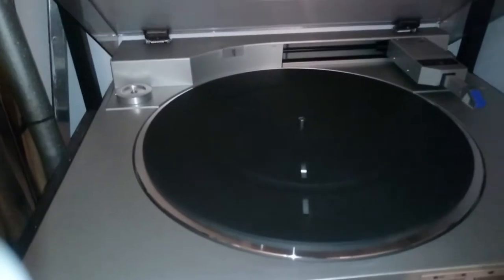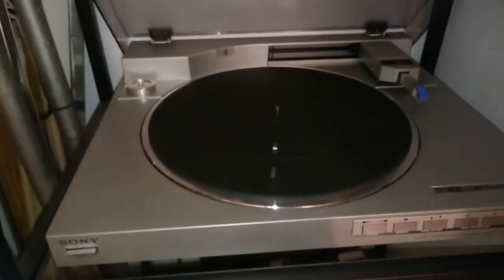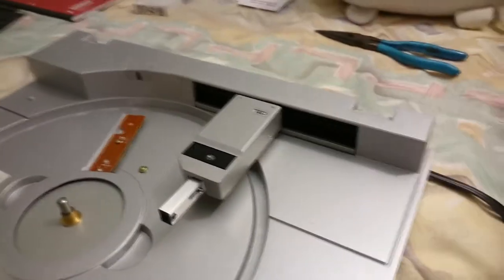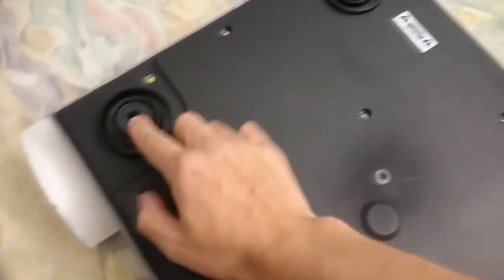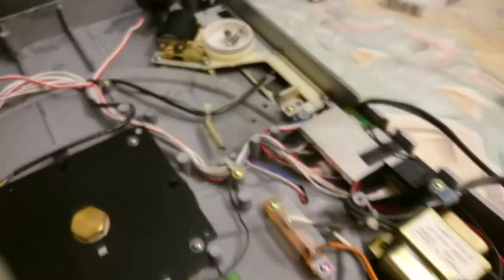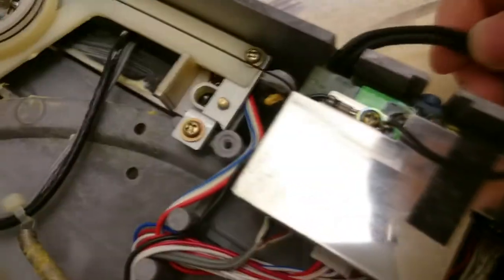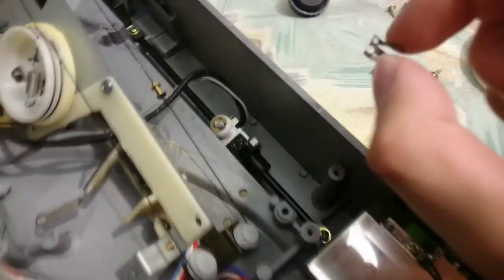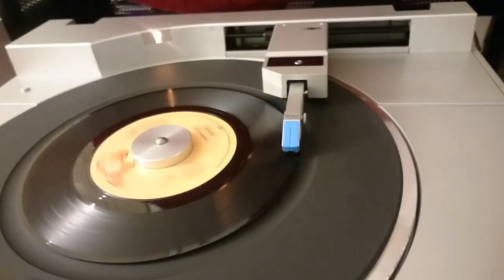Finally, repairing my Sony ps-lx510 (2017 Vlog)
This video doesn't show crap, but here I am attempting to fix my Sony PS-LX510 turntable.